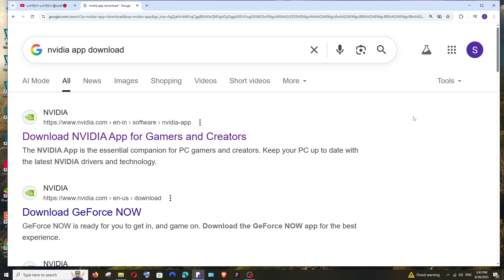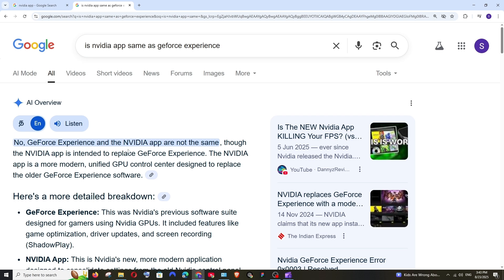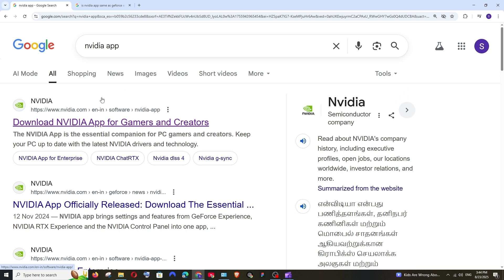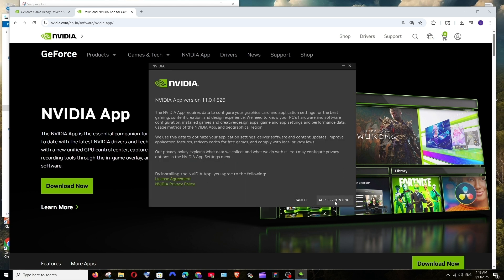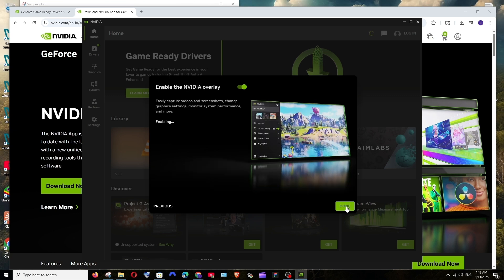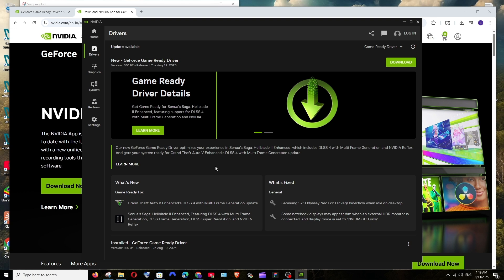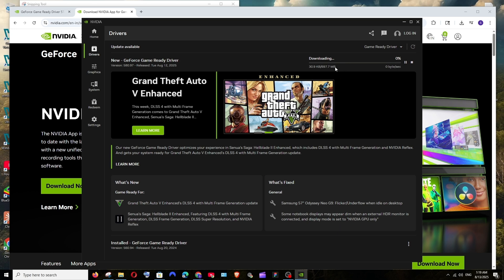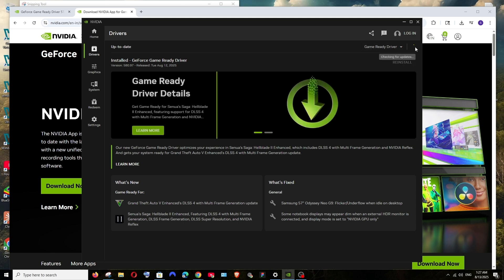How to Update NVIDIA Graphics Card Driver using Nvidia App Geforce Experience in Windows 10/11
In this tutorial we will see how to update nvidia graphics card drivers to latest version in windows 10/11 using the geforce experience app